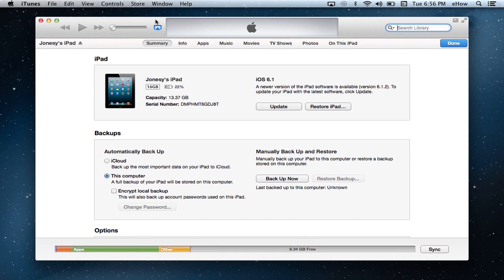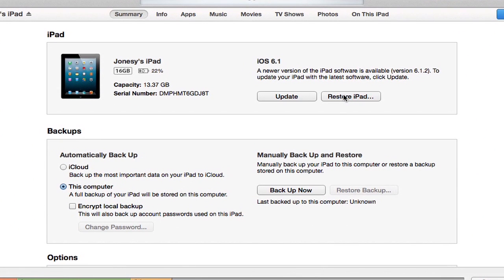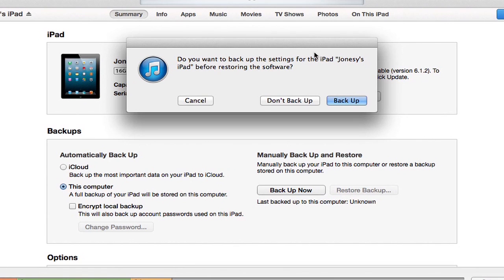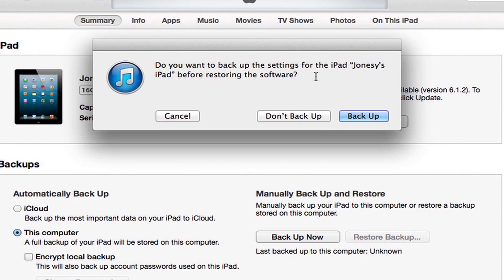What Happens to an iPad When You Hit "Restore" on iTunes? : iPad Tips & More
Hitting "Restore" on iTunes will roll your iPad back to its original factory settings. Find out what happens to an iPad when you hit "Restore" on iTunes with help from a computer and electronics expert in this free video clip.

Series Description: Learning how to get the most out of your desktop or laptop computer, or even a tablet device like the iPad, means literally having the world at your fingertips. Learn about computer tips and tricks with help from a computer and electronics expert in this free video series.